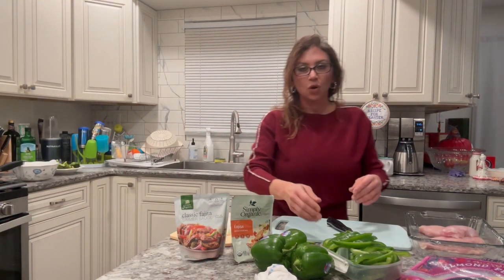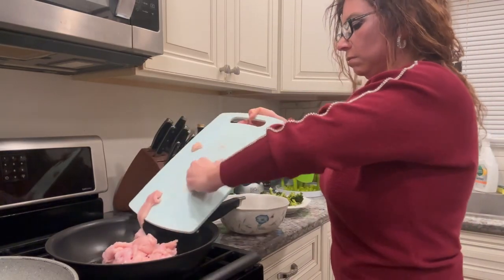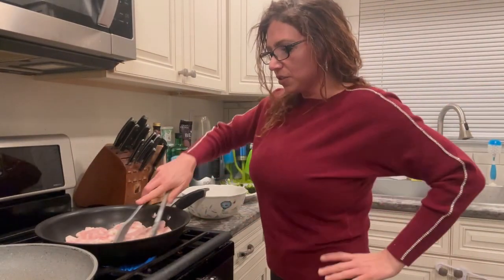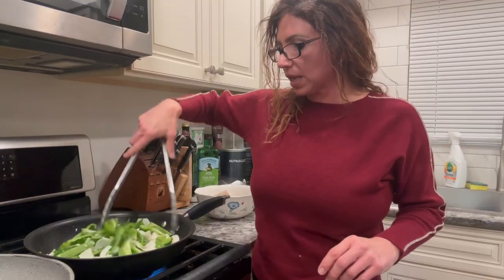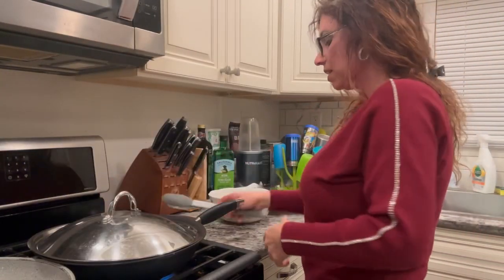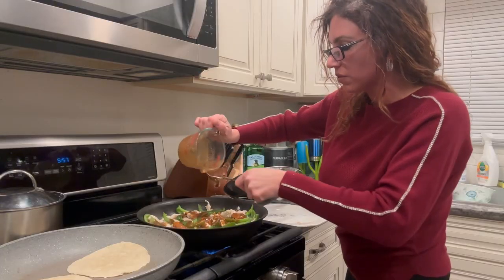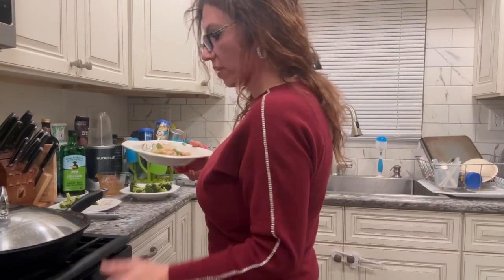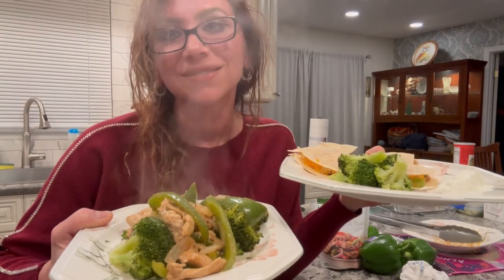Fajitas!!!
1 package  3 chicken breasts, 1-2 peppers, 1 onions, simply organic seasoning packet!!

Cut up chicken, saute in pan for ten minutes, set aside. (Chicken does not have to be done yet, bc you will throw it back in later) Put cut up veggies in same pan and saute with cover, for 5-10minutes, throw chicken back in with the veggies let cook for 5 minutes. Then throw in the seasoning packet mixed with 1/3 cup water. Cook for 5 minutes more. Enjoy!